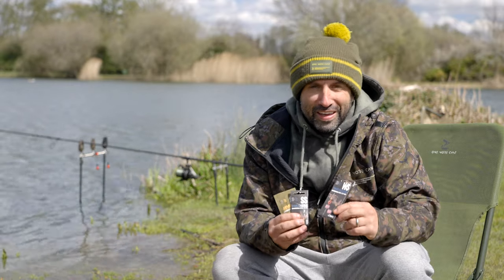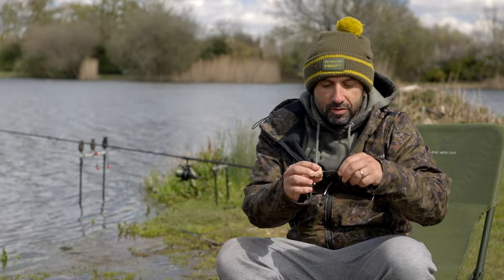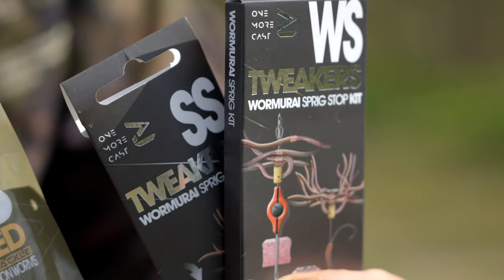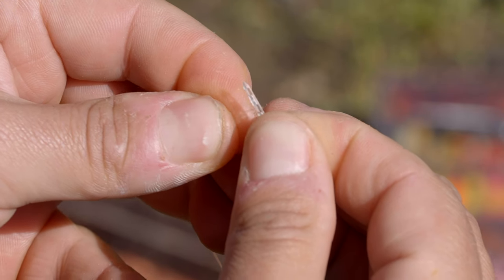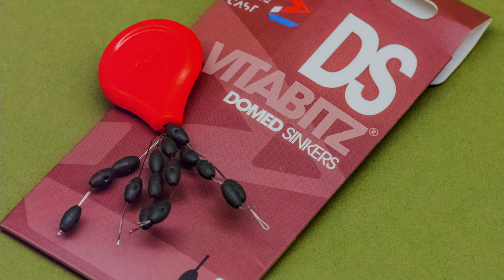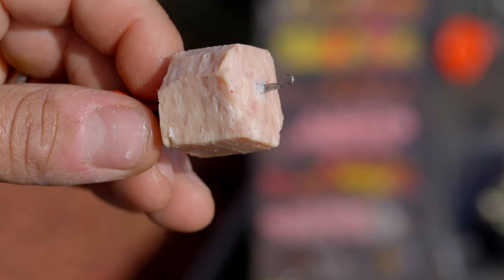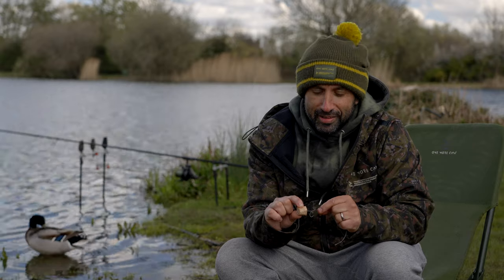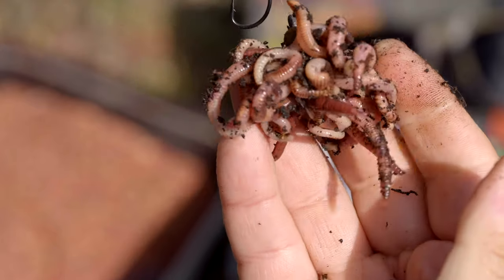The BEST Worm method for Carp Fishing | The Wormurai Step by Step | One More Cast | Ali Hamidih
The Wormurai is revolutionary in using worms as a hook bait! The Wormurai enables worms to be threaded on quickly and easily, also keeping them on the hair without falling off on the cast!
The Wormurai can also be used to put luncheon meat on the hook whilst maintaining the security of hook bait to withstand long casts.

At One More Cast we aim to bring exciting and innovative products to the table. We have our own META (Most Effective Tactics Available) terminal tackle range, tried and tested against some of the biggest freshwater fish in the world! Along with a beautifully crafted range of clothing for the ultimate experience in performance, style and comfort.
We pride ourselves on product design and innovation; aiming to give you the angler, the very best array of equipment possible for carp fishing.